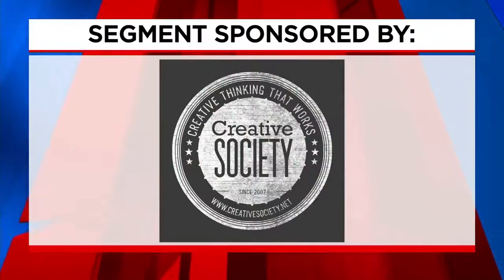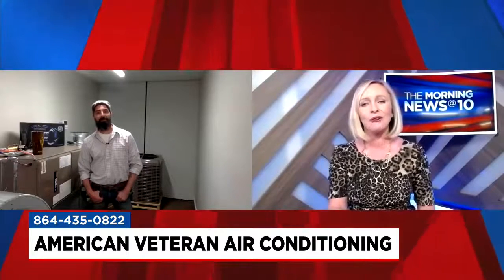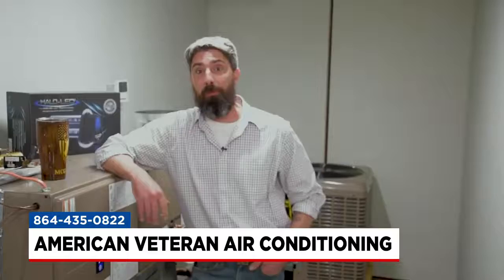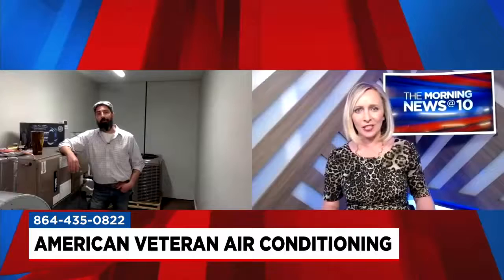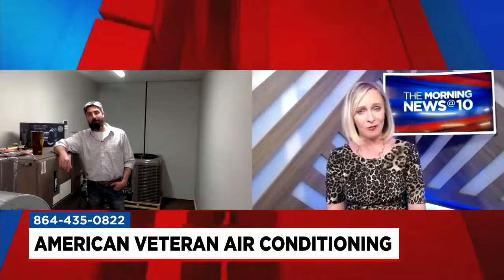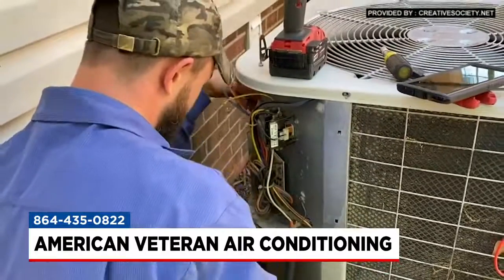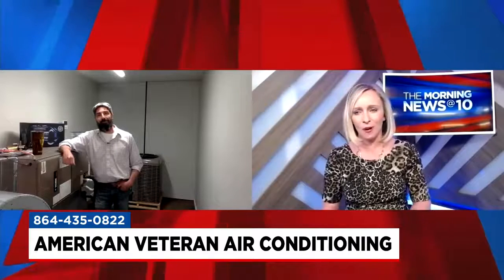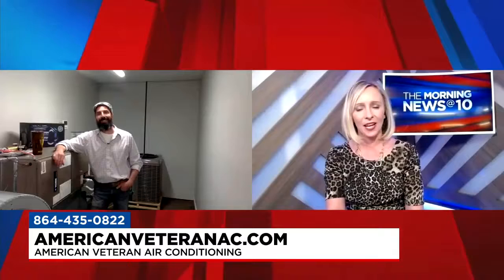Common HVAC Problems and Solutions Part 2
Shawn McGraw discusses common HVAC problems and solutions. He says homeowners who don’t want to worry about their HVAC systems don’t have to with the All-In-One Comfort Plan at American Veteran Air Conditioning.